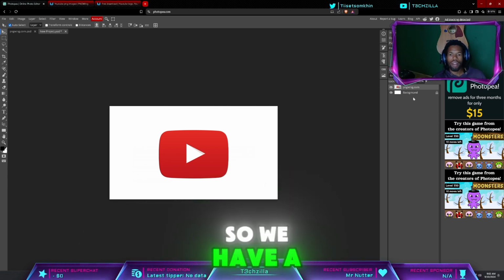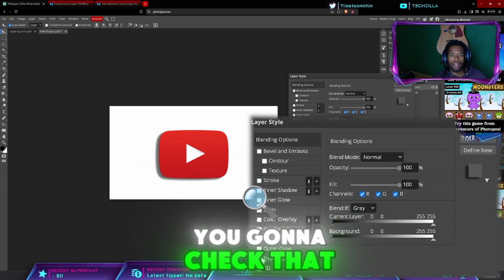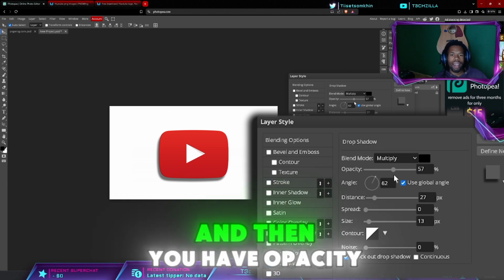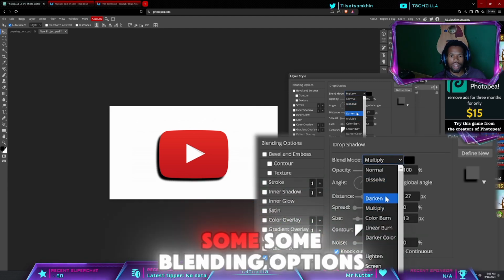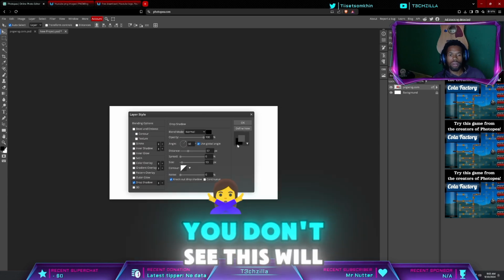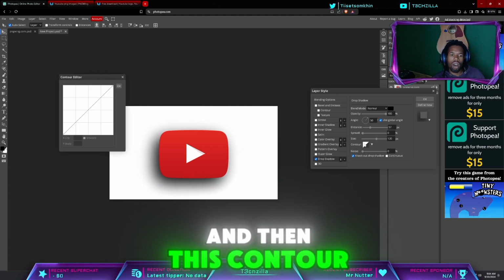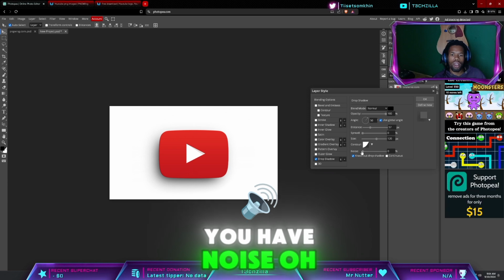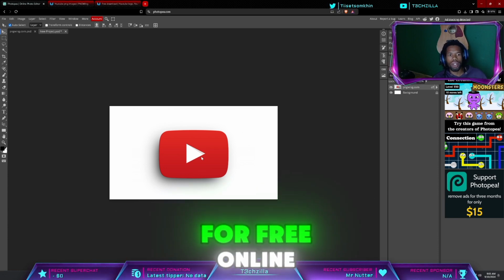The Hidden Trick to Adding Drop Shadows Without Photoshop - Secrets Exposed!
Learn how to make your images look great with drop shadows, even if you don’t have Photoshop! Our easy guide shows you how to use other tools and software to add a professional touch to your pictures. This tutorial is perfect for designers who want affordable or quick solutions. Follow our simple steps to improve your graphics for social media, presentations, or personal projects. These tips will help make your designs stand out.